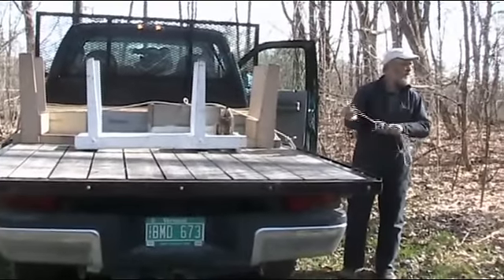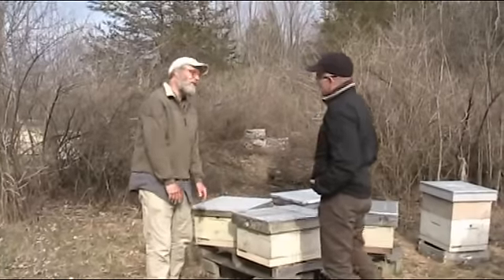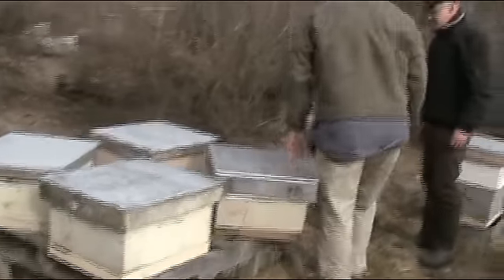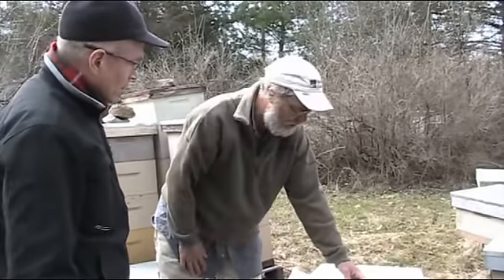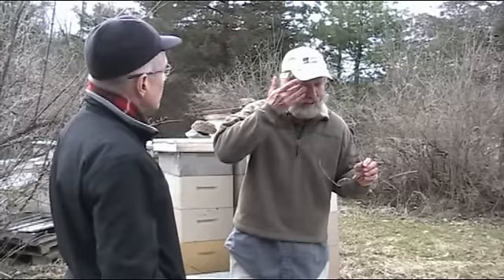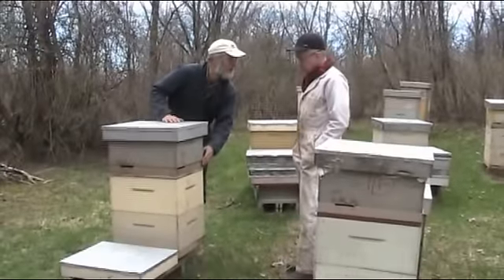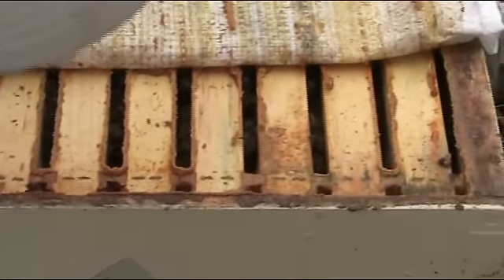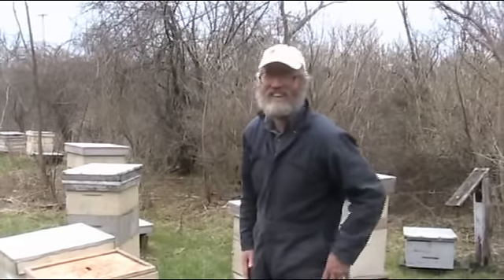Kirk Webster beeyards April 2011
Kirk Webster is speaking about his bees and breeding. There is also a demonstration about his work bench. The weather was very cold and wet at that time.